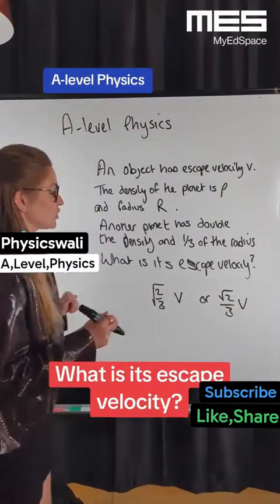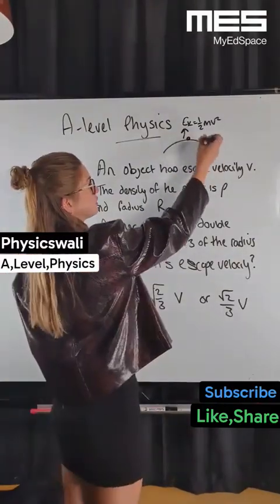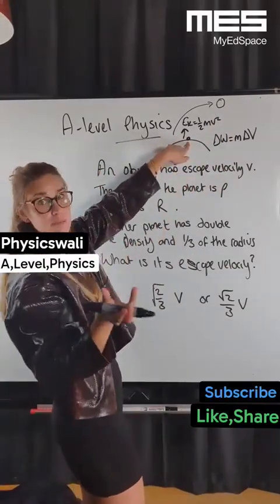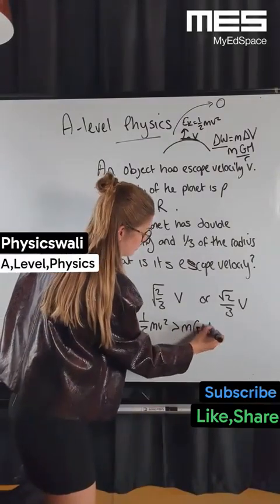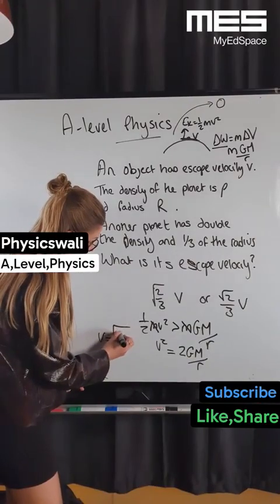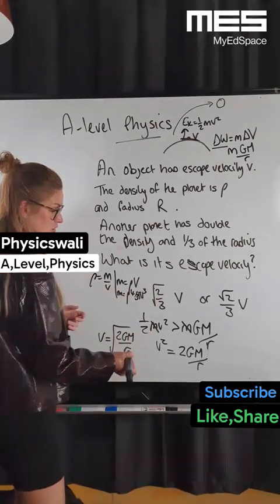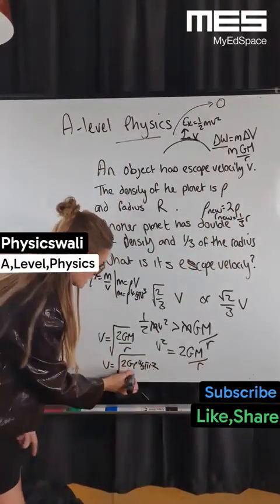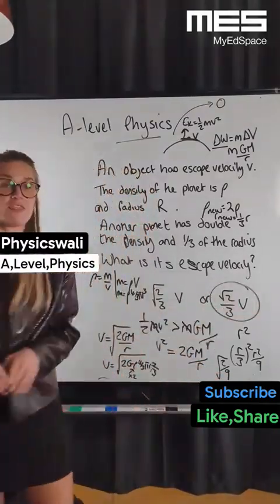A Level Physics,Paper,2 What is it's escape velocity?